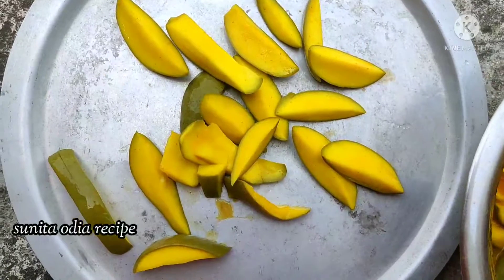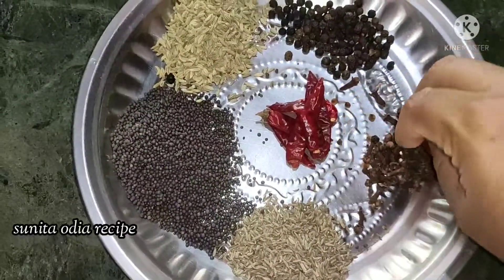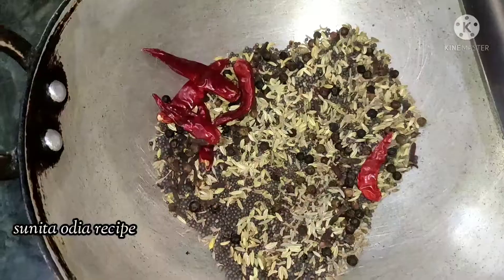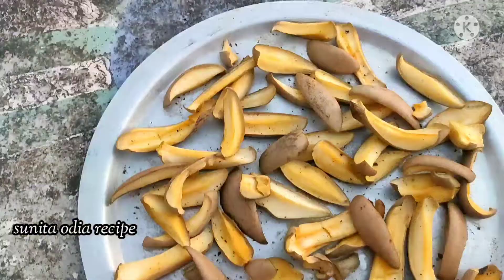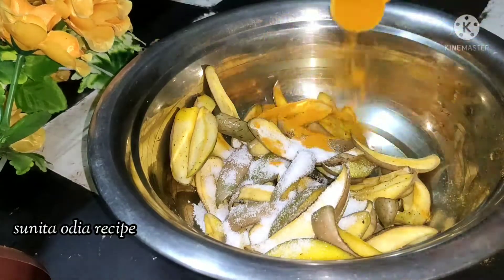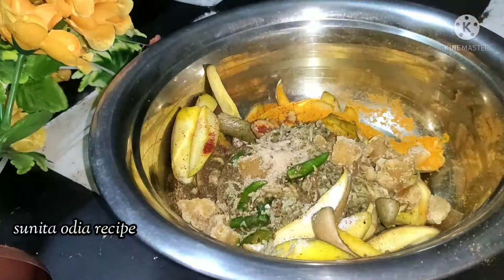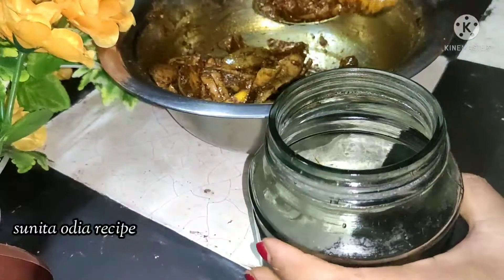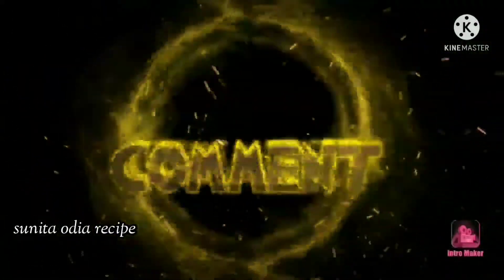ଆସନ୍ତୁ ବନେଇବା ଖଟା ମିଠା ଆମ୍ବ ଆଚାର।Khata Mitha Amba Achar/Mango Achar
ଆସନ୍ତୁ ବନେଇବା ଖଟା ମିଠା ଆମ୍ବ ଆଚାର
।Khata Mitha Amba Achar/Mango Achar

Namaskar, welcome to Sunita odia recipe. Today shared Khata Mitha Amba Achar I Hope You Will Like This Recipe.